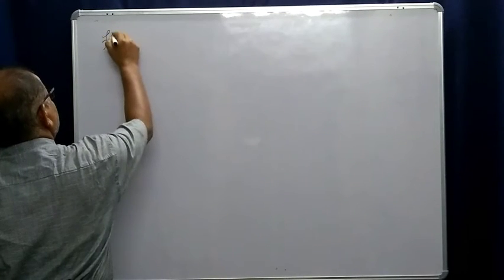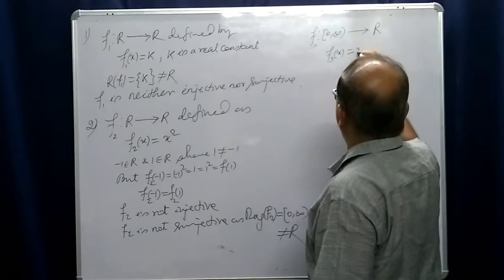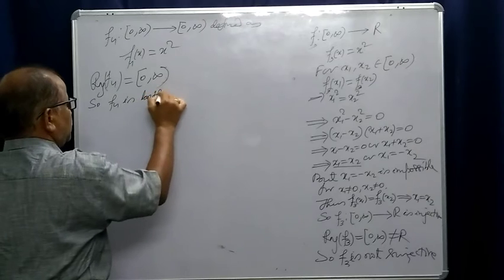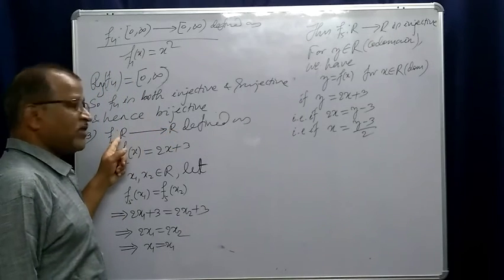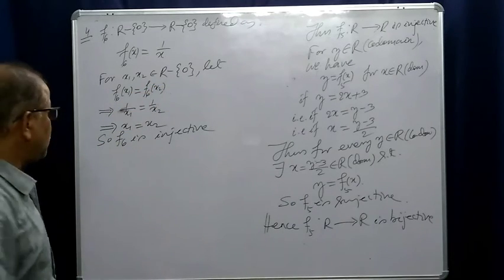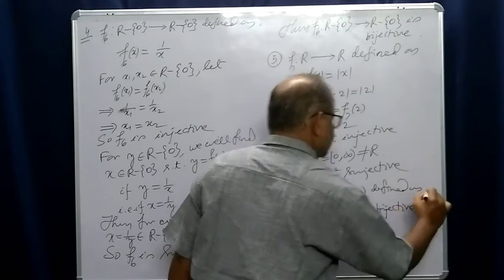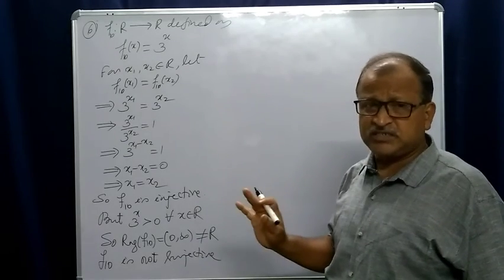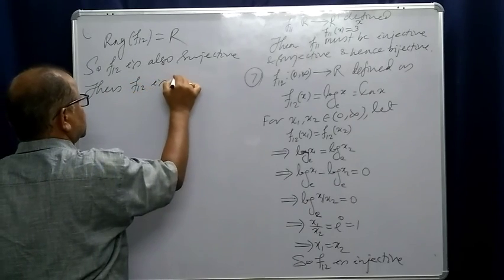(LEC NO-22) TYPES OF FUNCTIONS (EXAMPLES ) ||CBSE &CHSE(O)